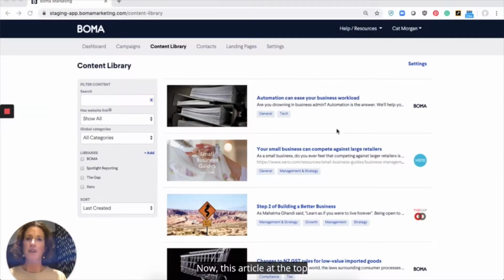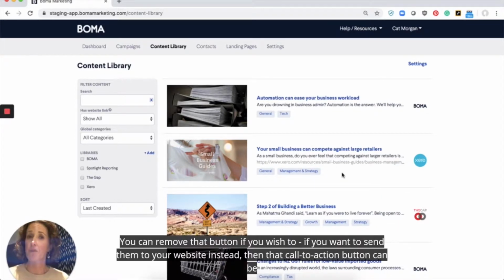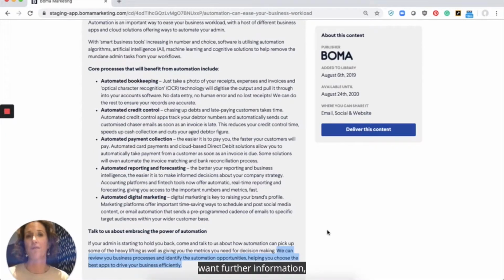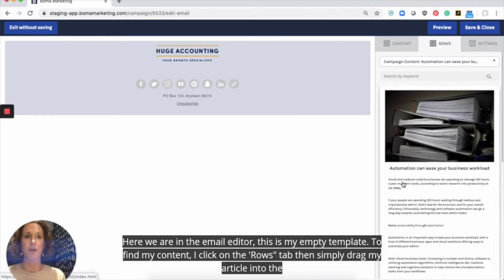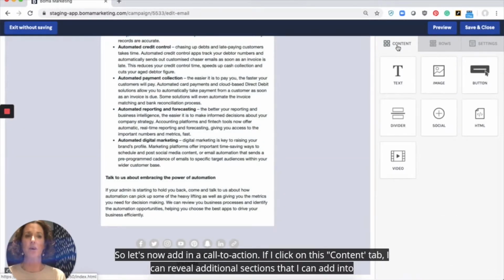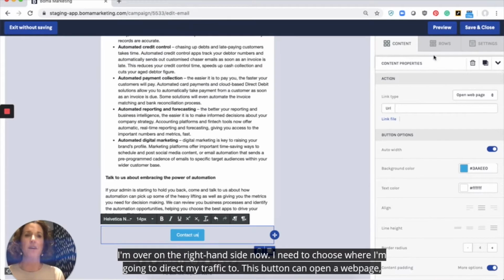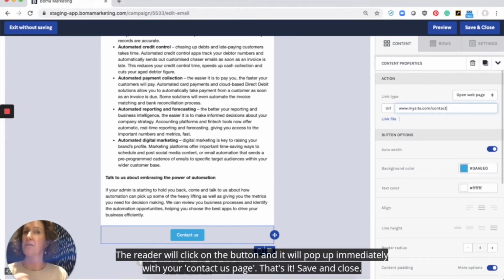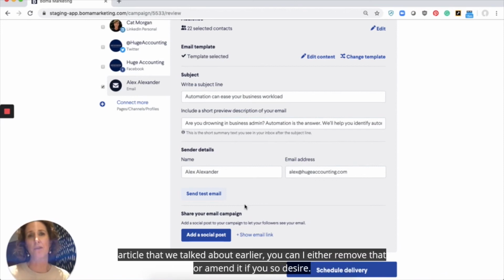BOMA Top Tips: Adding a Call to Action Button to an Email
This Top Tip walks you through how to add a Call to Action (CTA) button to you email. CTA buttons are great to indicate to the reader what you want them to do next.